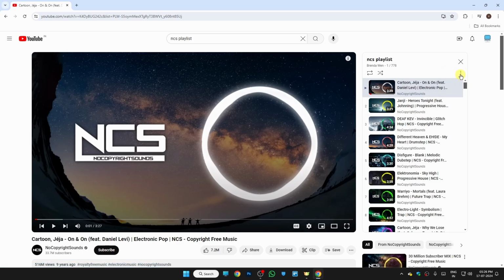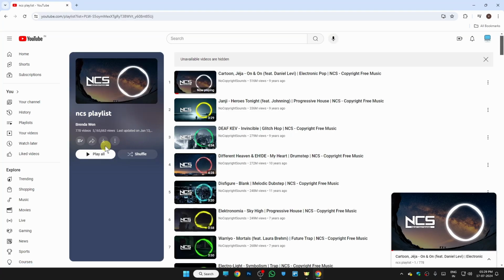How To Download Playlist From Youtube in Laptop (1 Click)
How To Download Playlist From Youtube in Laptop

In this how to download youtube playlist on pc or laptop tutorial we'll learn about how to download youtube playlist video 2024.
So watch this video till end to know how to download youtube playlist in laptop windows 10, By the way if you found this video useful then please leave a like on this video.